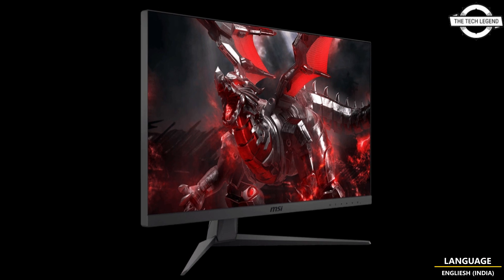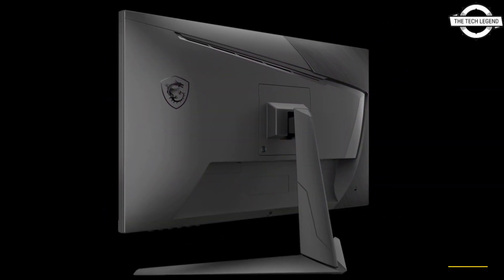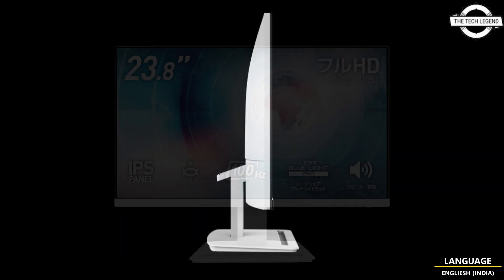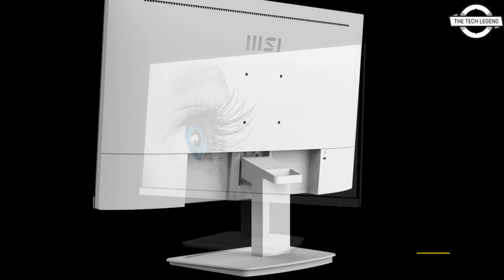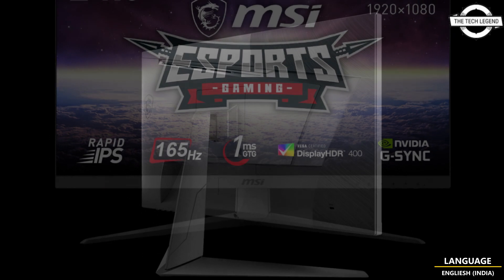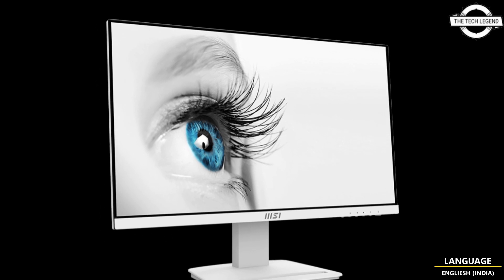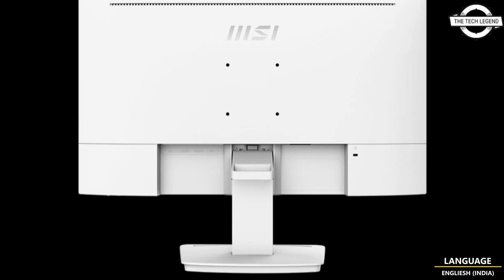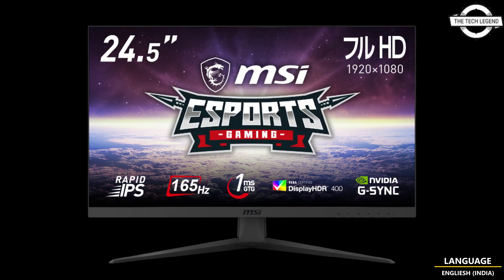MSI Optix G251F and PRO MP243XW Monitors Launched - Explained All Spec, Features And More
PRODUCT BRAND STORE AMAZON

MSI introduced two edge monitor models, the Optix G251F and the PRO MP243XW. The Optix G251F is a 24.5-inch Full HD gaming LCD display boasting a RAPID IPS panel, ensuring impeccable image quality. It offers a refresh rate of 165Hz and a rapid 1ms response time, delivering seamless gaming experiences. Connectivity options include HDMI 2.0b x 1, DisplayPort 1.2a x 1, USB 3.2 Gen 1 Type-A x 2, USB 3.2 Gen 1 Type-B x 1, and a headphone output. The monitor's stand allows for tilt adjustment ranging from -5 to 20 degrees. The overall dimensions of the main unit are 558 mm in width, 229 mm in depth, and 406 mm in height, with a weight of approximately 4 kg. Optix G251F is expected to be priced around $179 including tax and is set to be released in late September. Featuring an IPS panel, it ensures accurate and consistent colors. Connectivity options for the PRO MP243XW include HDMI 1.4b x 1, DisplayPort 1.2a x 1, and a headphone output. Similar to the Optix G251F, it features a stand with tilt adjustment from -5 to 20 degrees. The main unit measures 542 mm in width, 182 mm in depth, and 422 mm in height, with a weight of approximately 3 kg. The PRO MP243XW is anticipated to be priced around $125 and will be available for purchase starting on September 26th.